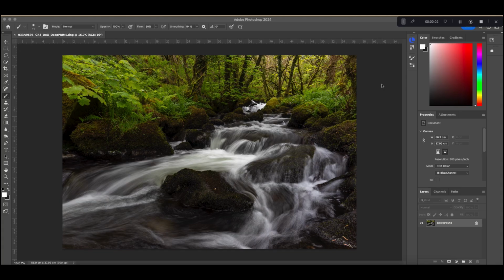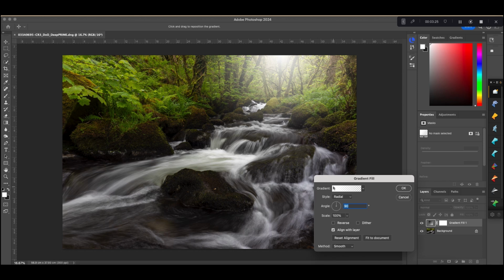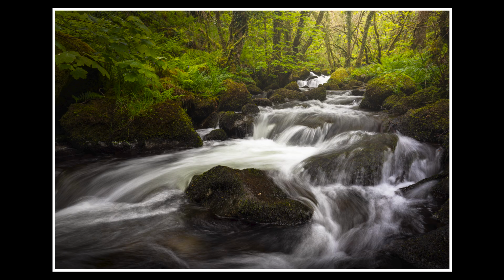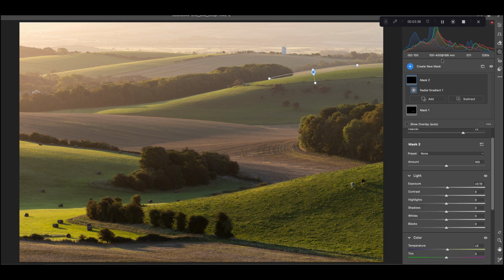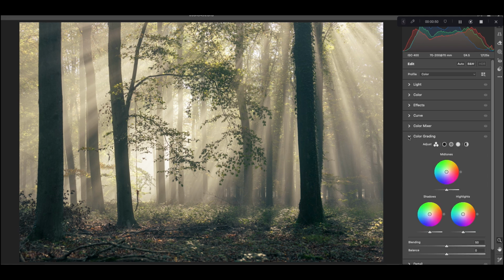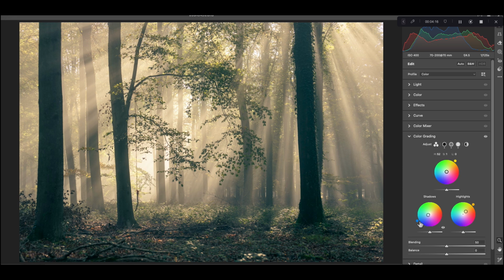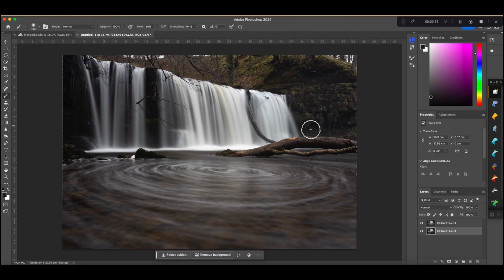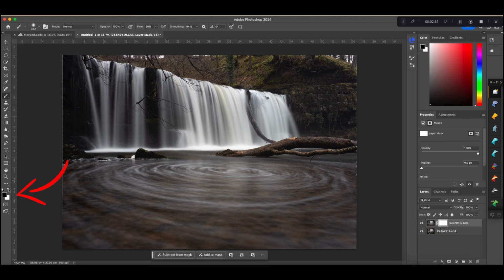Three Transformational Tools: Transform Your Landscape Editing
Sometimes you go through periods of rapid development where things just come together with your photography.  Great stuff... but can you back it up with empathetic editing.

With live demos and lots of examples, I'll share with you 3 tools that have really transformed my approach to editing.  Hopefully they could help you too.

00:00 Why are we here?
01:08 Power Tool 1- first use
04:20 Power Tool 1 - second use
06:14 Power Tool 2
07:46 Power Tool 3
11:16 Spot the Tool (no, not me!)